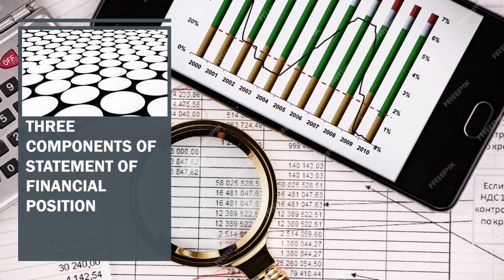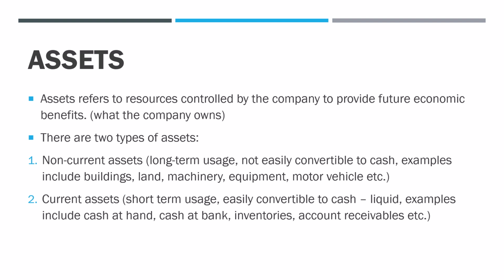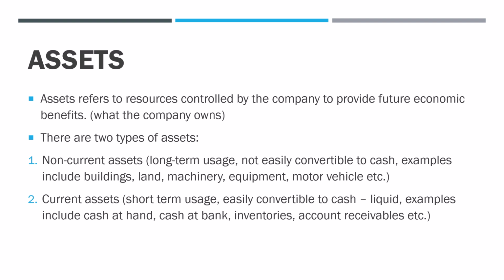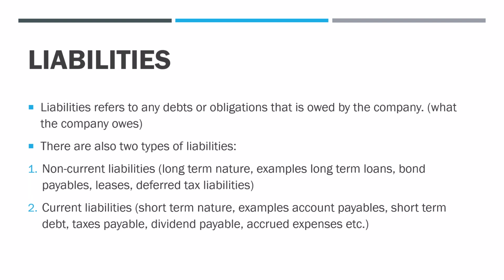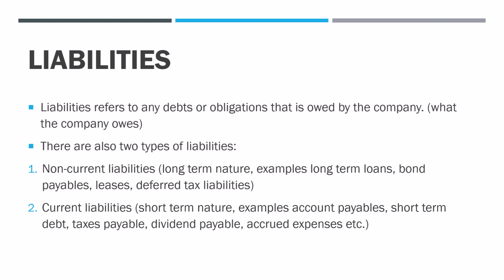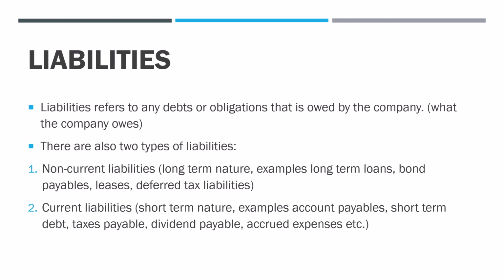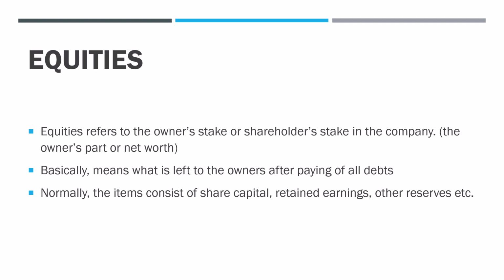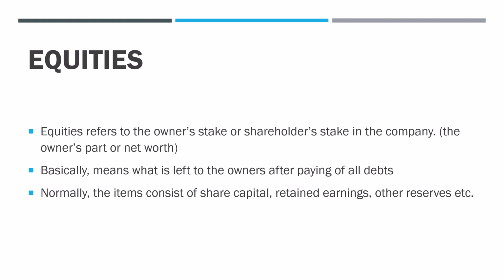Three components of the Statement of Financial Position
This video explains the components of Financial Position.